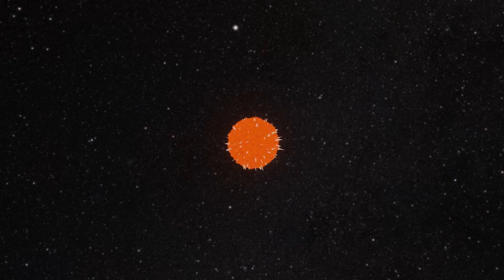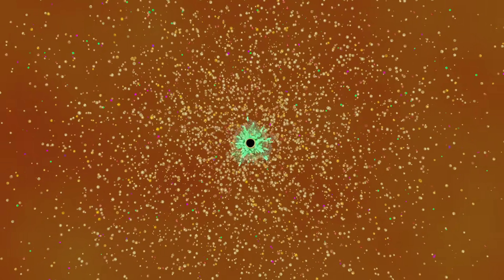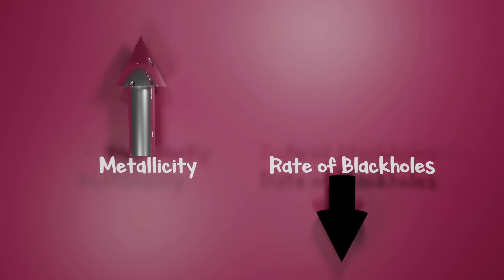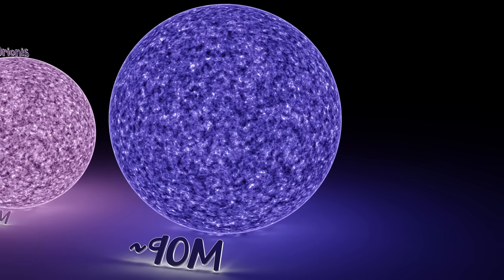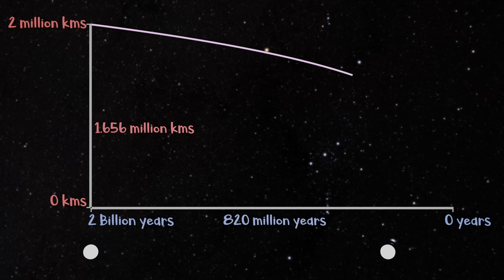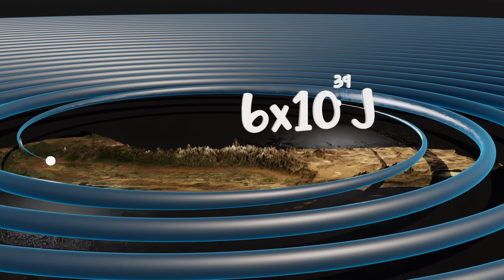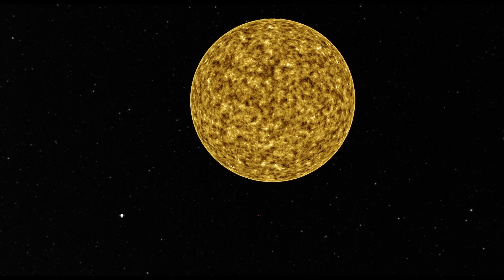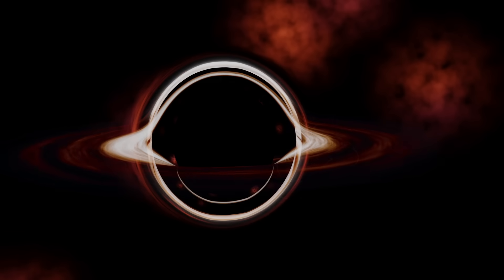When Do Black Holes Form?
Special thanks to Professor of Astrophysics Robin Jeffries for being a primary source for this video.

Thanks again to William Norberg for making the custom intro.